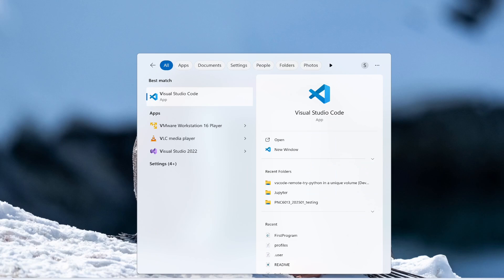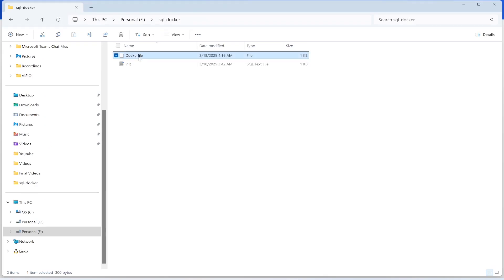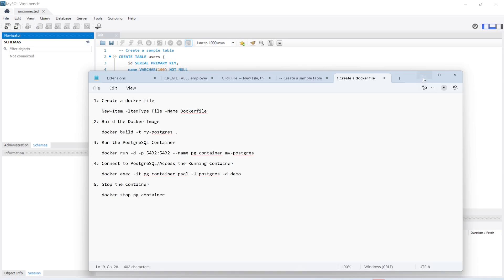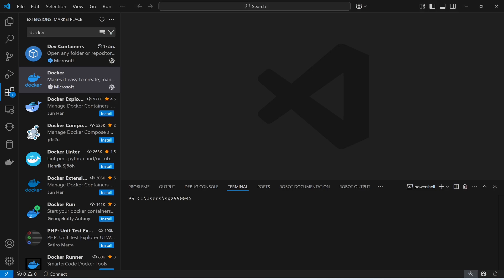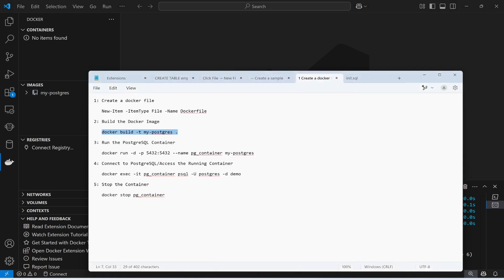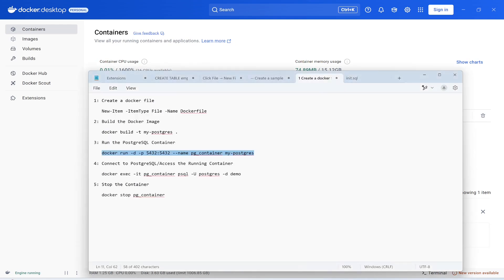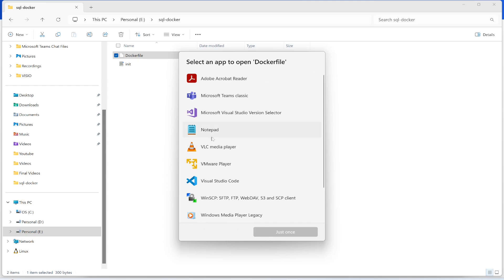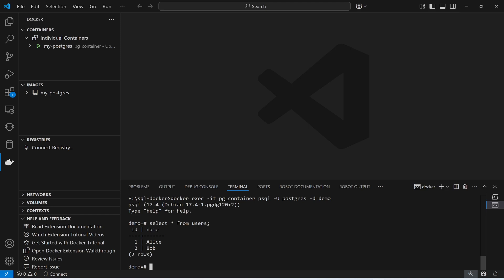How to Connect to Docker Container from VScode | Docker in VSCode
In this lecture I will show you How to connect to Docker Container from VSCode.Step by step process to use docker Container in VSCode.

1: Create a docker file

   New-Item -ItemType File -Name Dockerfile

2: Build the Docker Image

   docker build -t my-postgres .

3: Run the PostgreSQL Container

   docker run -d -p 5432:5432 --name pg_container my-postgres

4: Connect to PostgreSQL/Access the Running Container

   docker exec -it pg_container psql -U postgres -d demo

5: Stop the Container

   docker stop pg_container

# Use the official PostgreSQL image
FROM postgres:latest

# Set environment variables
ENV POSTGRES_USER=postgres
ENV POSTGRES_PASSWORD=admin
ENV POSTGRES_DB=demo

# Expose PostgreSQL port
EXPOSE 5432

# Copy initialization scripts (optional)
COPY ./init.sql /docker-entrypoint-initdb.d/

-- Insert some data
INSERT INTO users (name) VALUES ('Alice'), ('Bob');